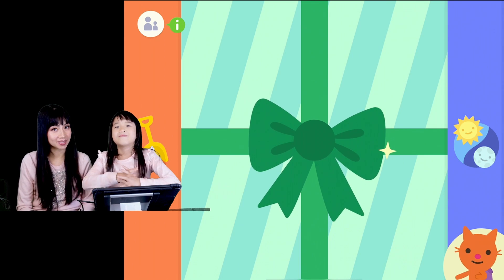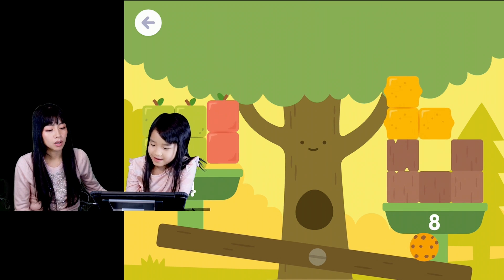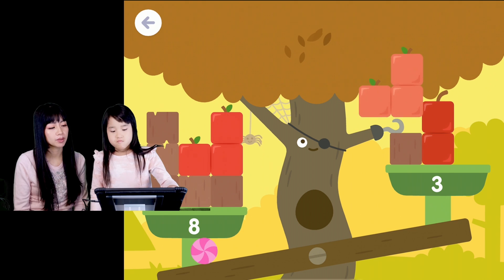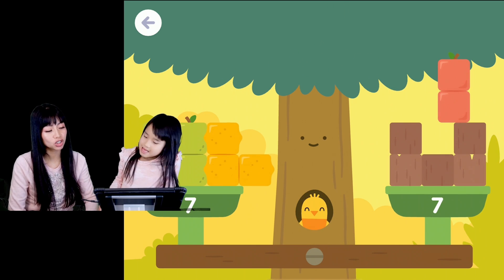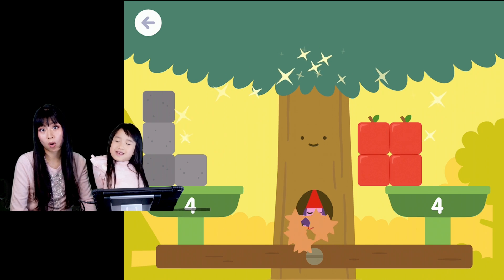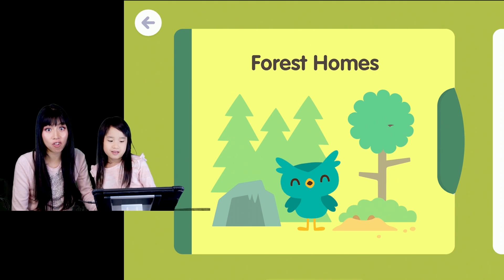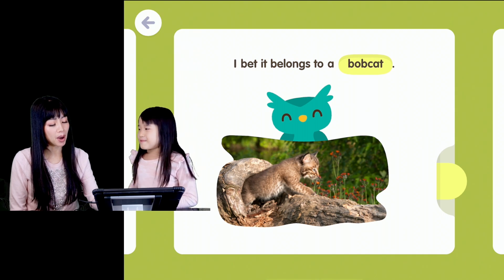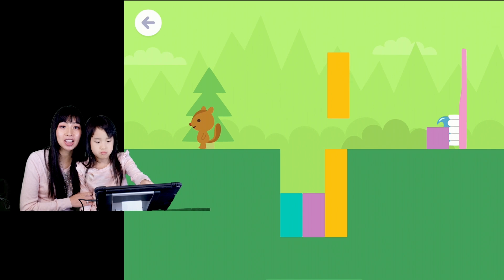Sago Mini School Forest learning with Ella and Mommy | Math and more fun learning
Hello Everyone!

We are playing Sago Mini School Forest with Ella and Ella's Mommy. Ella learns the math concept of equals and has to figure out how to do this with blocks.  We also read a forest book that tells us about animals that live in the forest.  We hope you like playing and learning with us and will join us for more family fun learning.